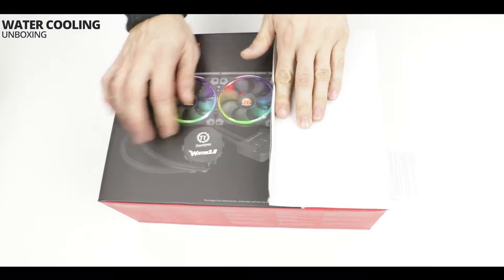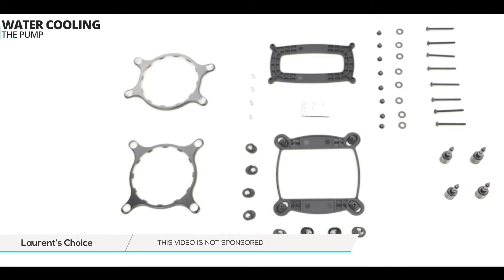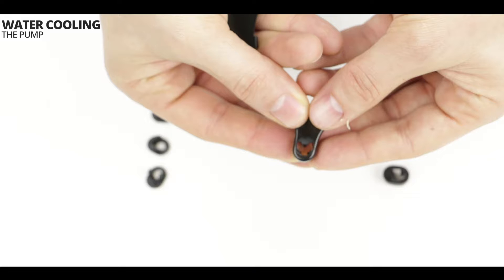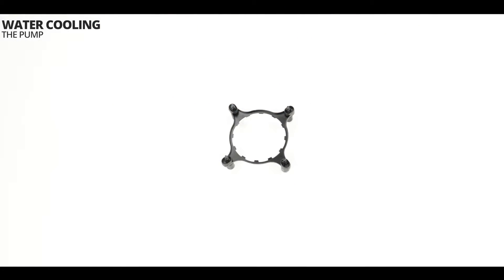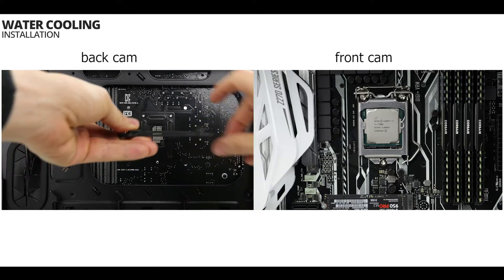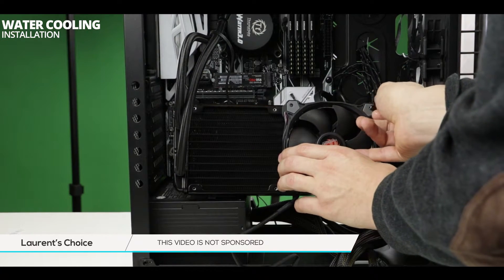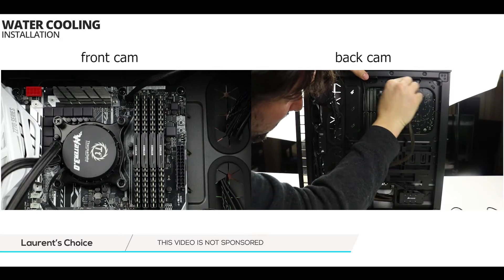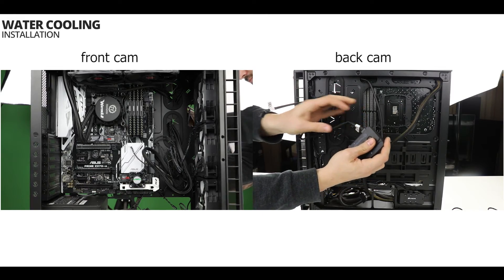One Loop Water Cooling installation (Kaby Lake Project 5/10)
This might have been a mistake!
But it worked out just fine.
The All-in-one water cooler was as big as the case could handle. This build is going to be a compact monstrous gamer's dream.

This episode features a 240 mm radiator, all-in-one, one loop water cooler (Thermaltake) and a compact Crystal Series 460X RGB (Corsair).

One thing is for sure, this is going to shine!